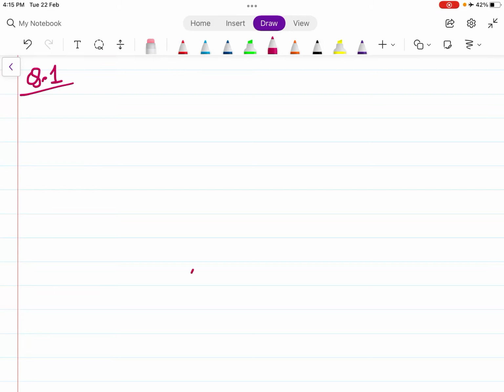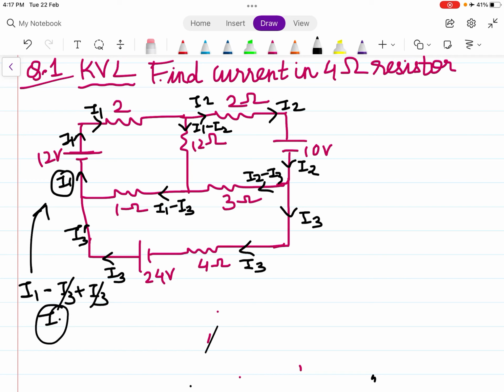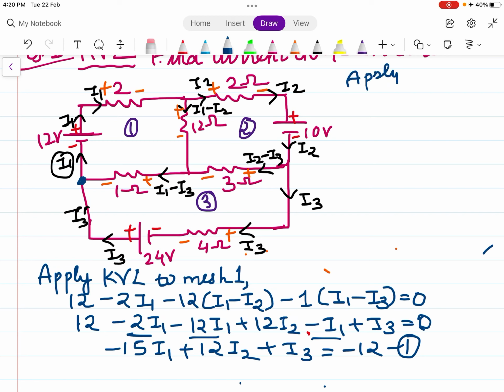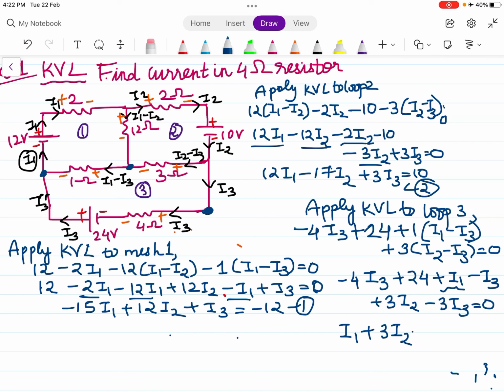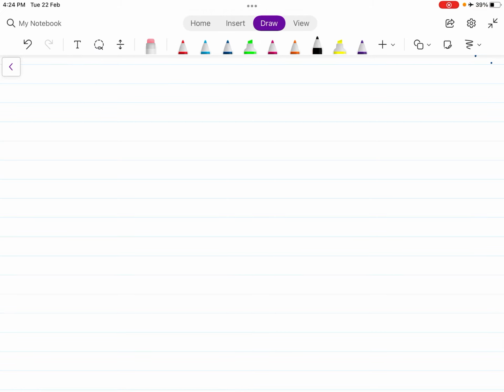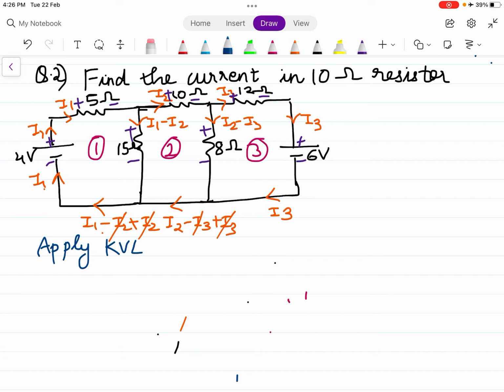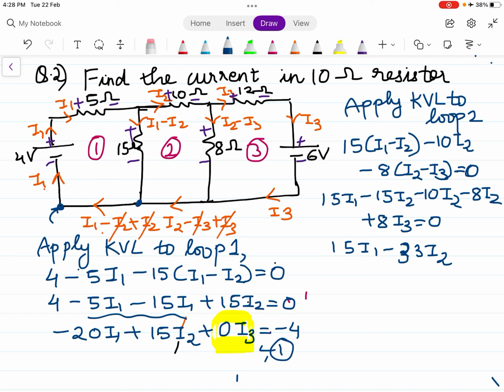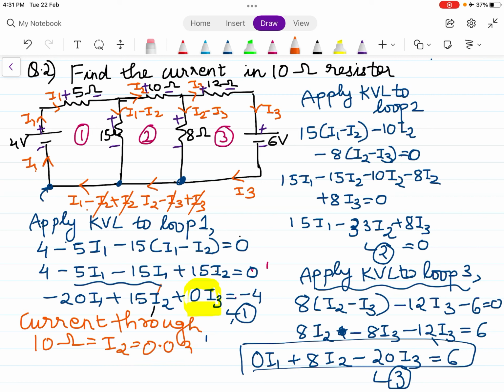Kirchhoff voltage law lecture 2